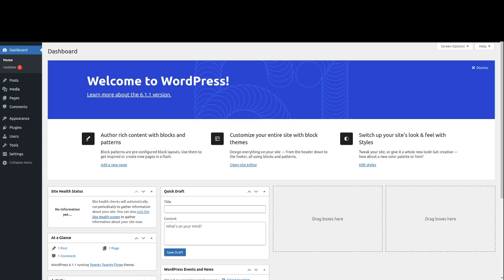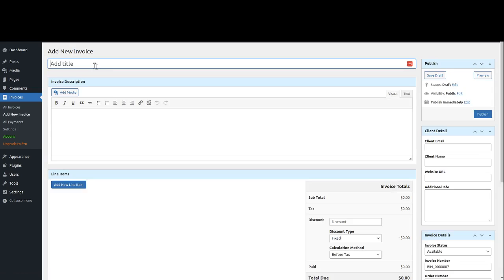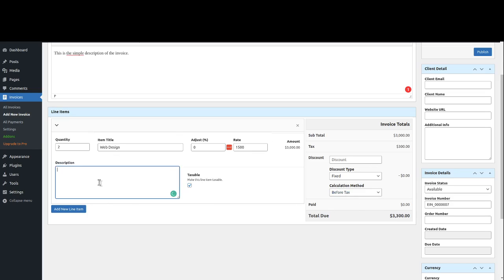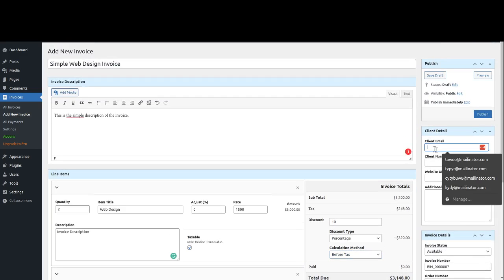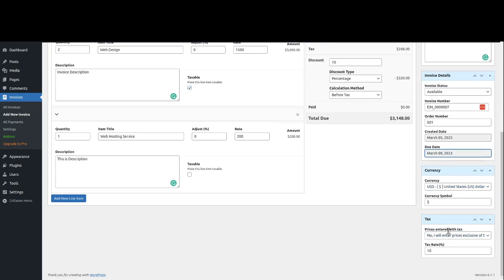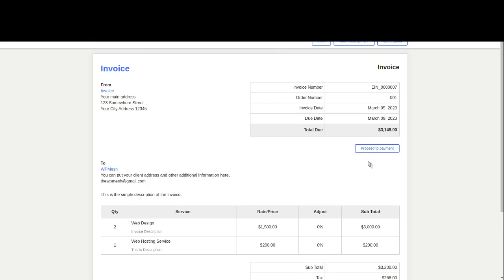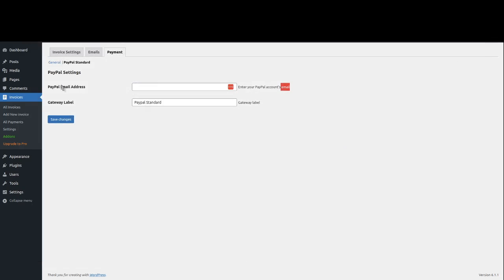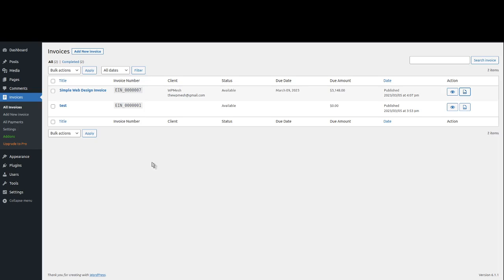How to create invoice in WordPress with Easy Invoice WordPress Invoice Plugin ?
This video tutorial demonstrates how to generate professional invoices using a WordPress invoice plugin for your clients. With this step-by-step guide, you can easily create a variety of customized invoices and effortlessly receive payments.